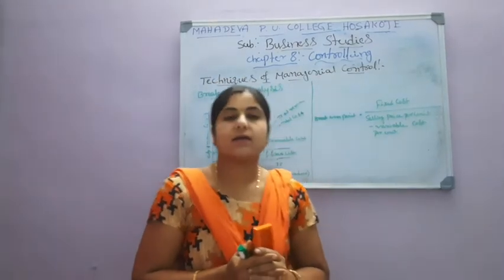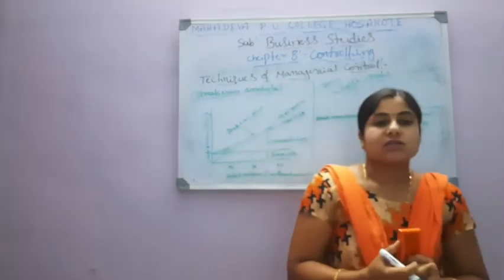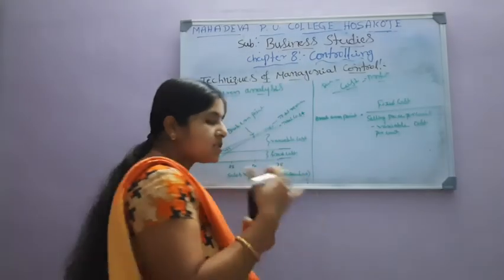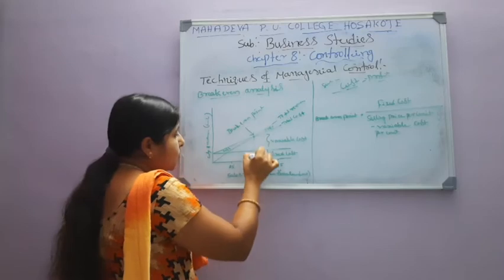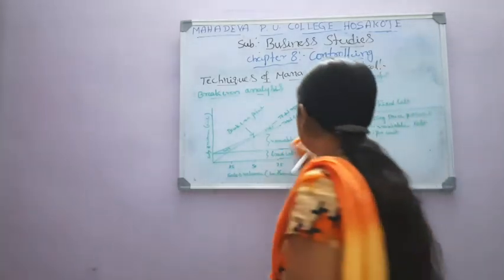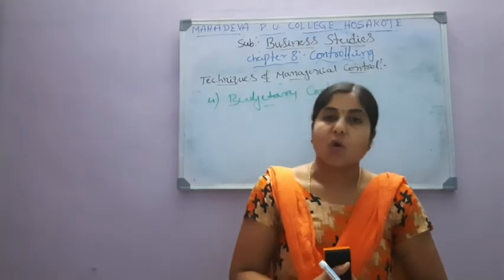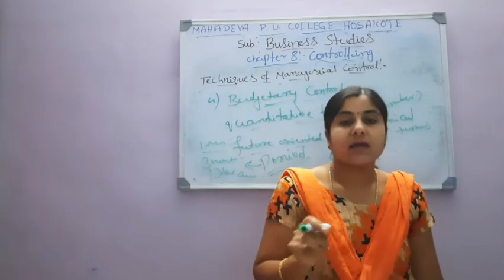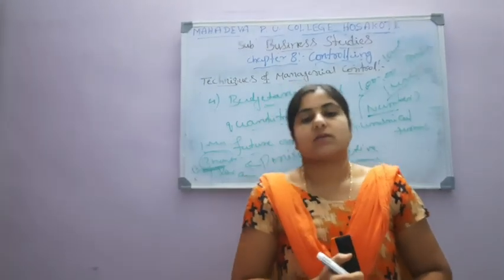Chapter 8: controlling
Traditional techniques of managerial control